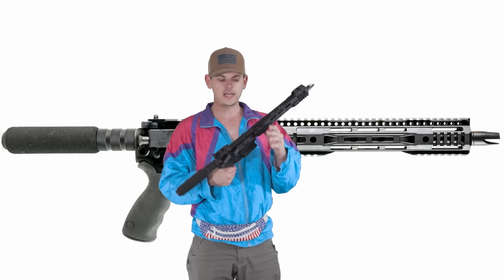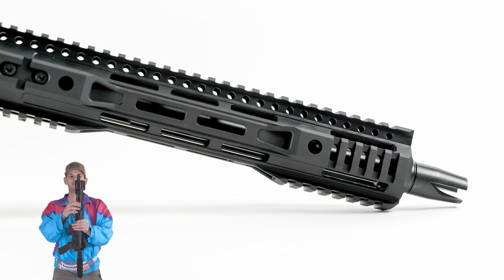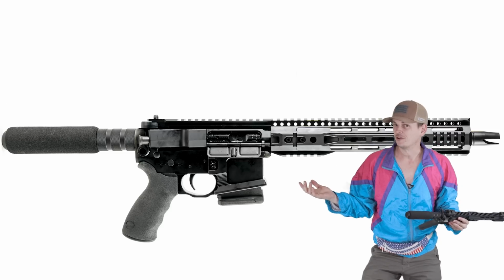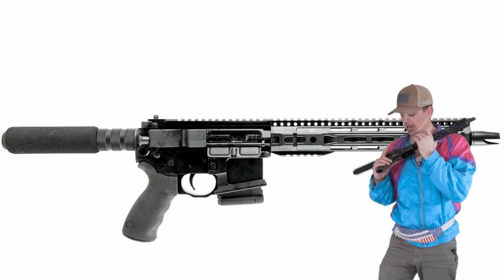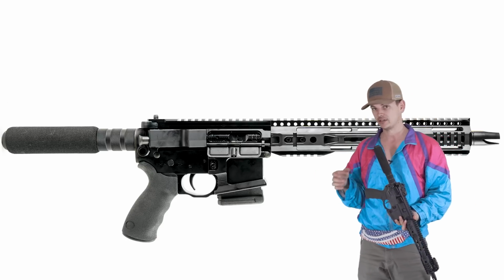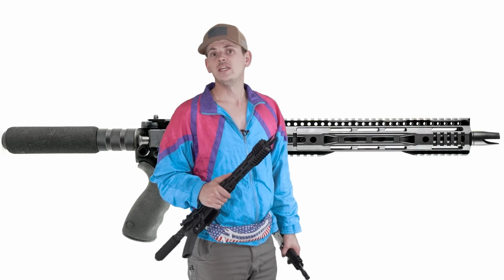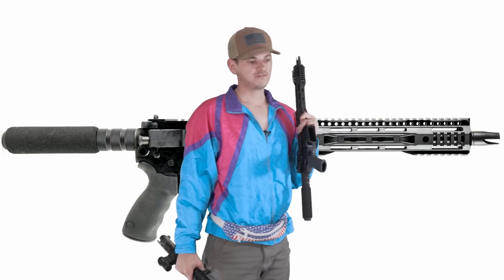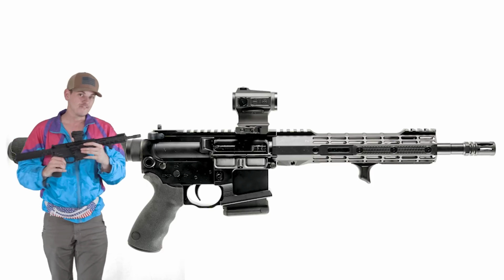CA LEGAL AR PISTOL - Franklin Armory CA11